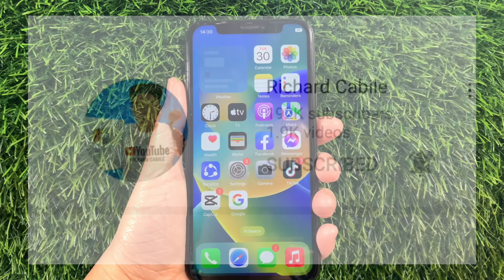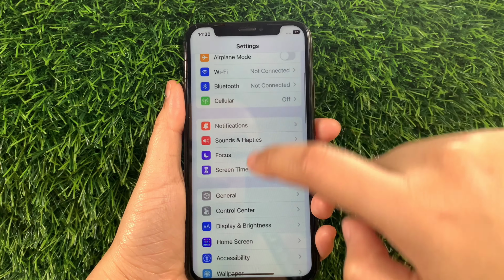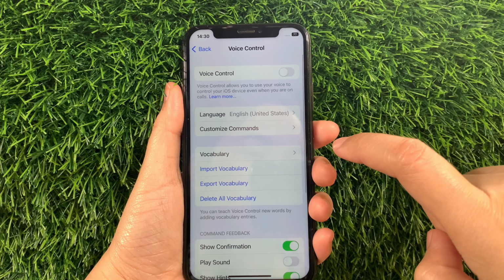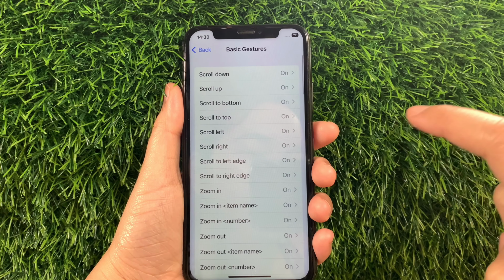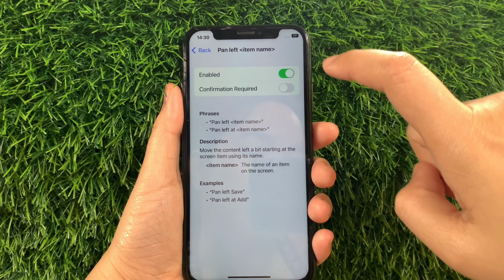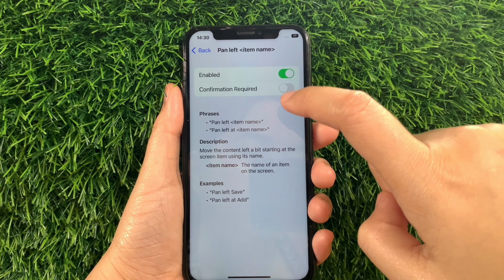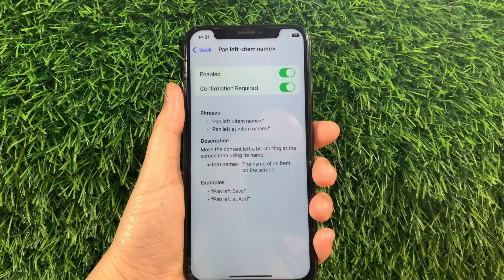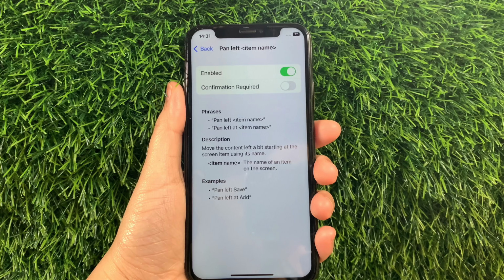How to enable or disable pan left item name in basic gestures voice control on iPhone X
Do you want to enable or disable pan left item name in basic gestures voice control on iPhone X mobile phone.

Thanks...